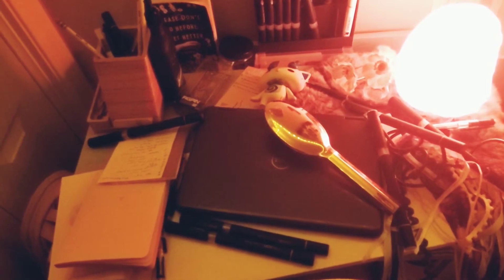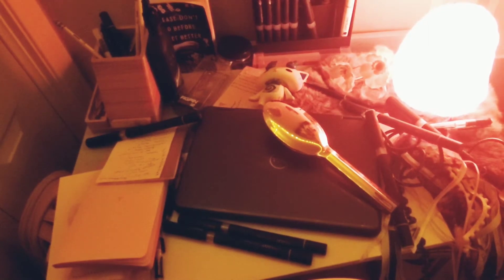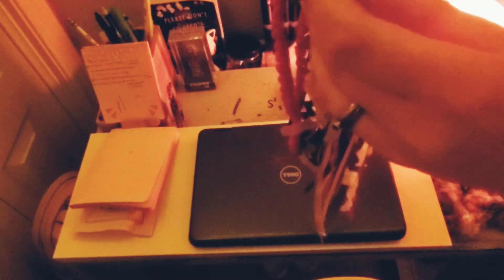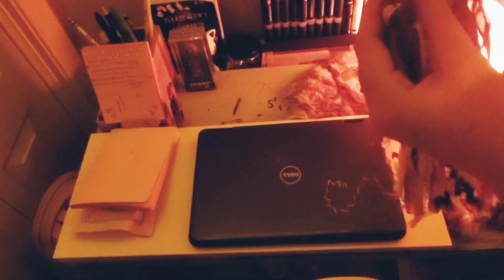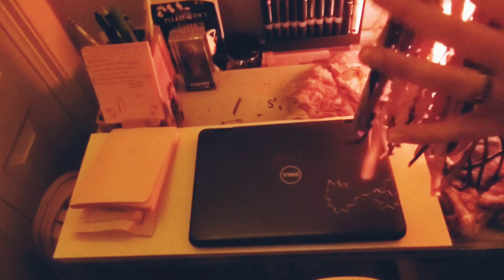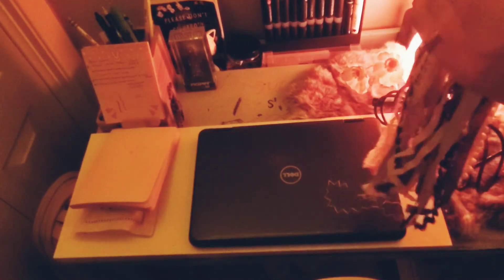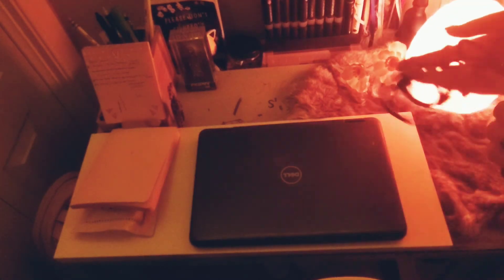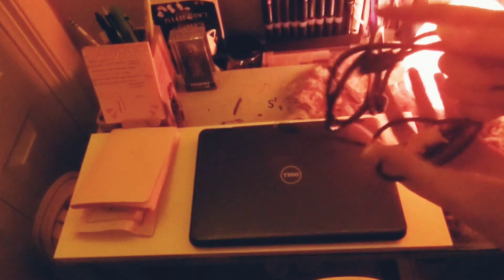ASMR| Organizing my desk and paper tearing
Hey you beautiful people☺
Tonight I'll be doing a request for organizing and paper tearing.
Remeber to spread love an peace and have a good night🌸